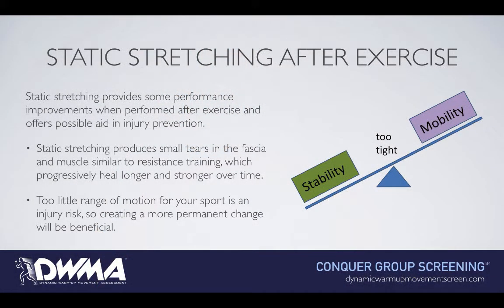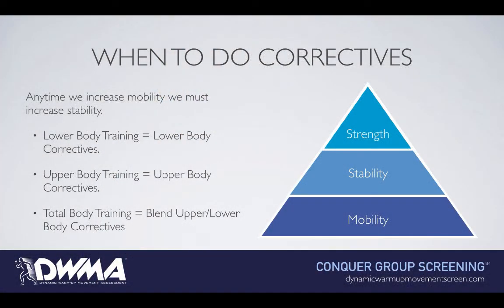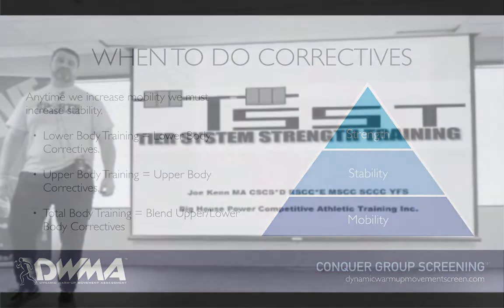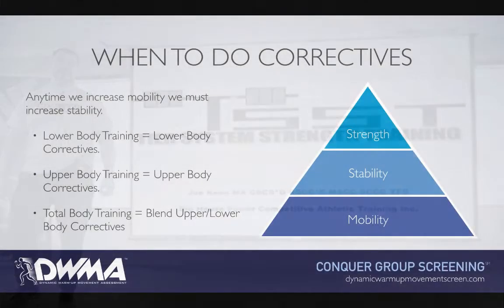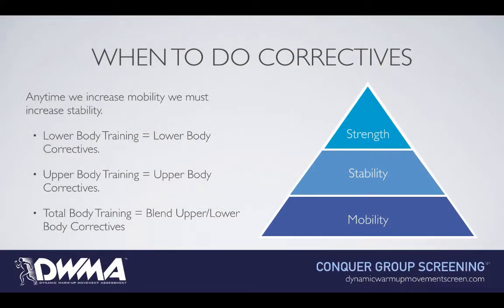DWMA Getting Started Guide: Part VII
So, we determined dynamic stretching before training or during a workout – what about afterwards or between sessions? This is where static stretching seems to possibly aid in injury prevention and even provide some performance improvements when completed over time.